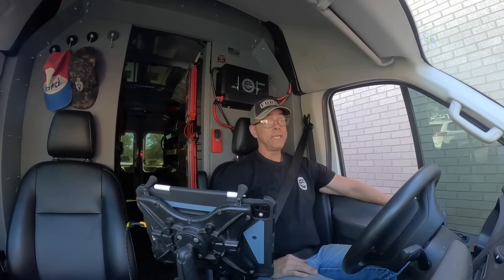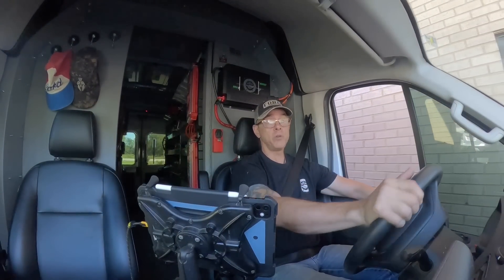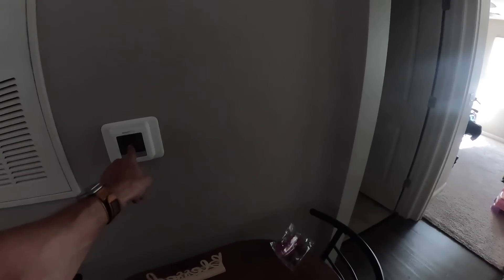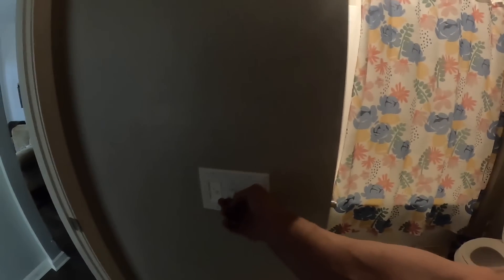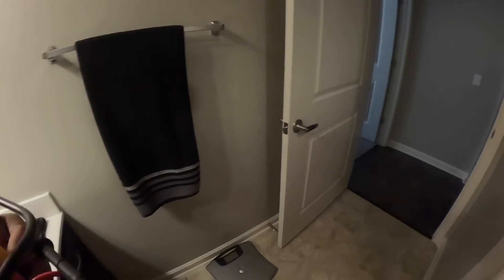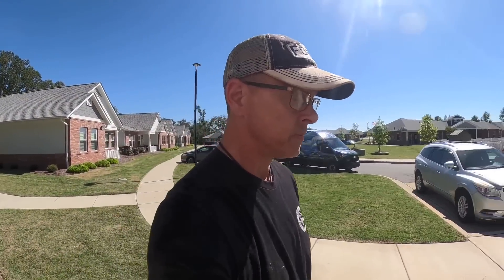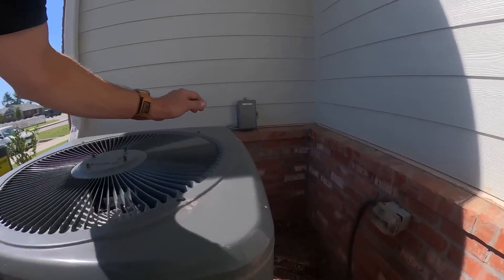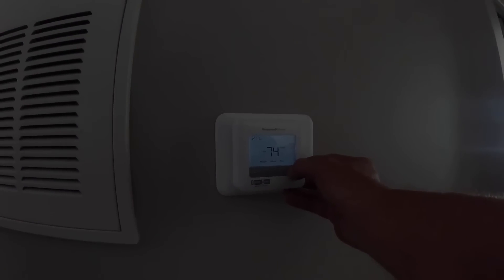Tenant Called Because Nothing Seemed to Be Working!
In this video I visit an apartment that was having trouble with their AC! hvaclife hvaccontrols airconditioning hvactrainingvideos automobile hvacarmy airconditioner electrician coolingexperts coolingsystem hvactechnician @GoodmanMfgTV

If you’re interested in Housecall Pro, check it out this

3-Amp Breaker
1/4” adapter for Wiha Torque Screwdriver